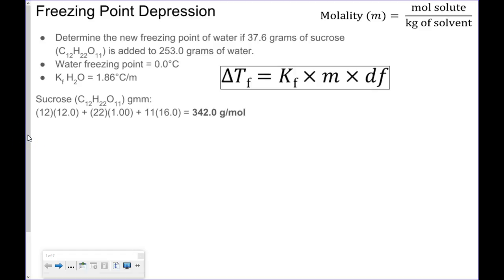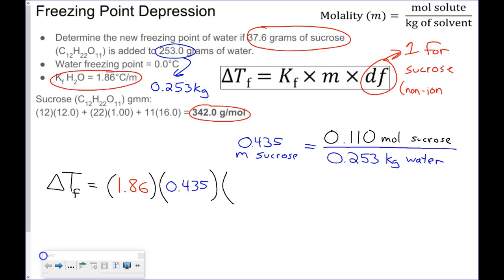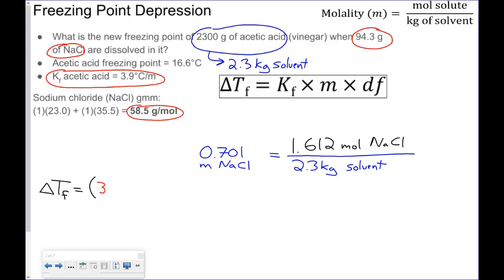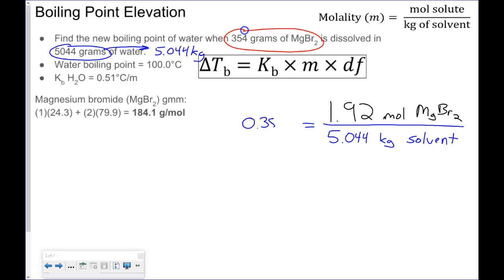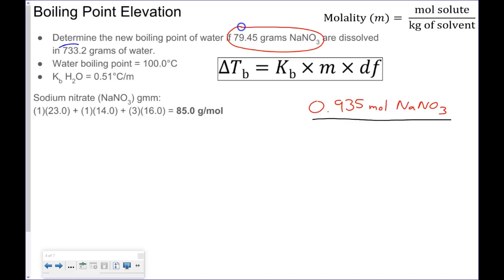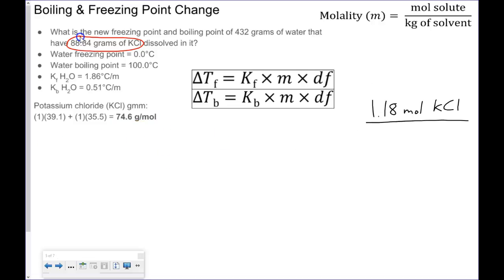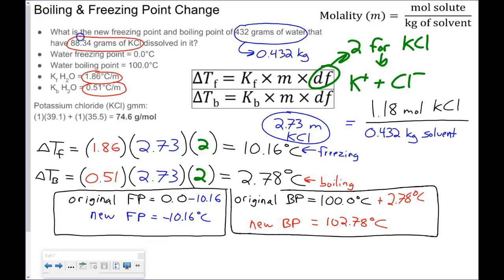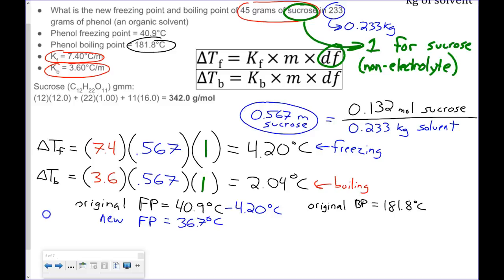FP Depression & BP Elevation